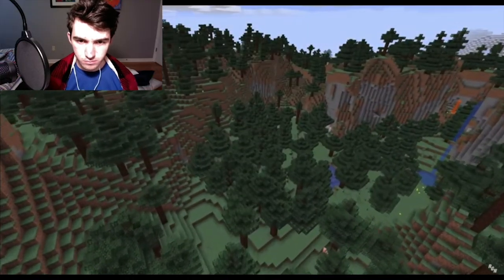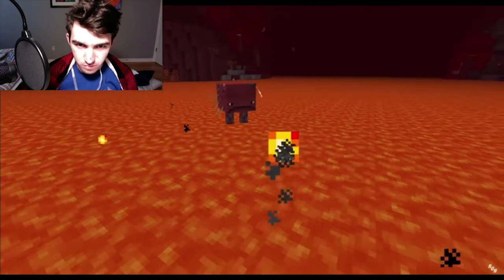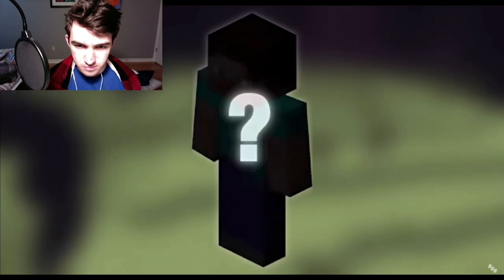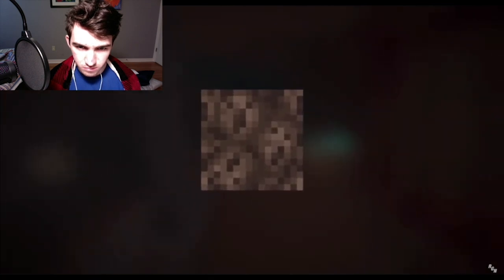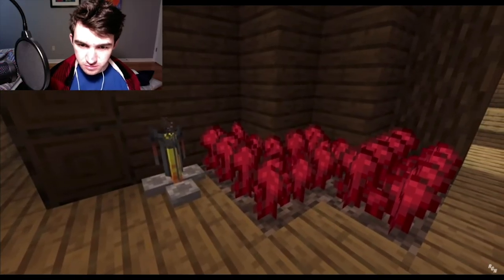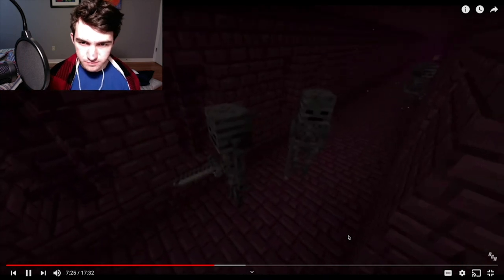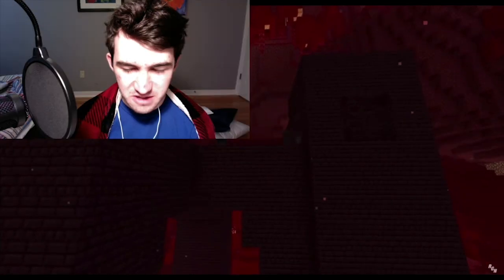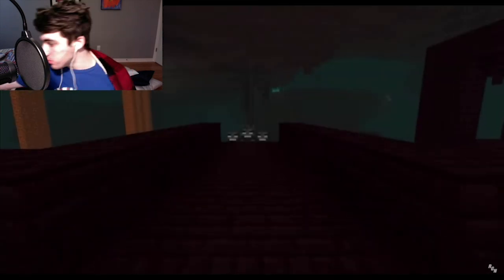[5:45] "The Wither Skeletons Come From Flowers!!?" Reacting To The Complex Puzzle Of Wither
This is my Reaction to The Complex Puzzle Of The Wither | Deep Dive. Honestly it was ok. I like the way he talks, and the editing is pretty good. The theory, however, wasn't as good as I thought would be. I'm glad that he at least acknowledges the flaws with the theory though, and makes it clear that this one wasn't his best, and I agree with that. Overall I'd give it a 7/10 a good video